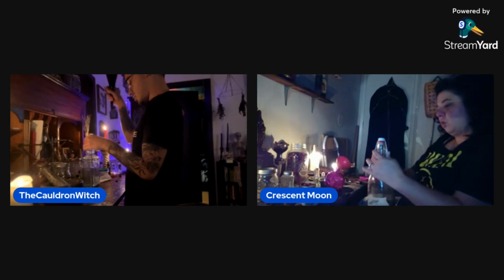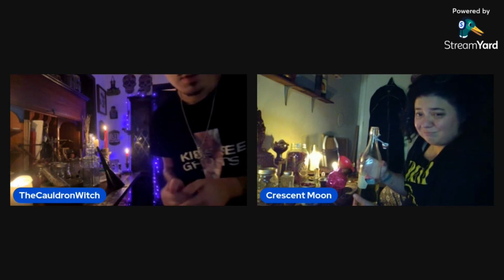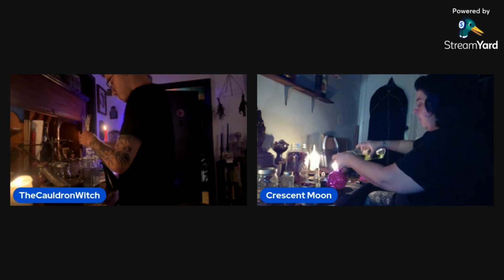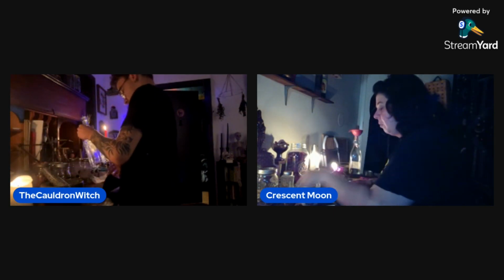Witch’s Anointing Oil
Show some love to our amazing guest!!